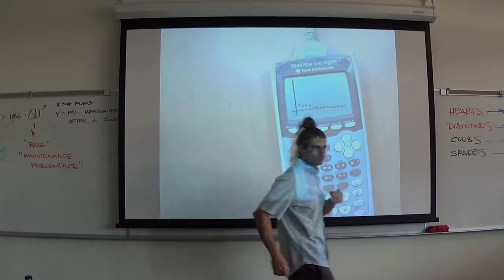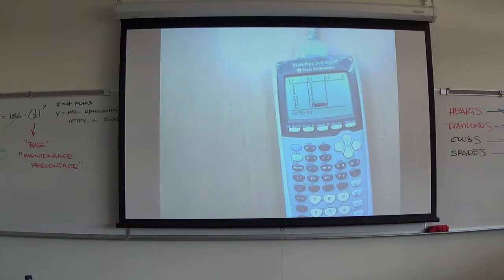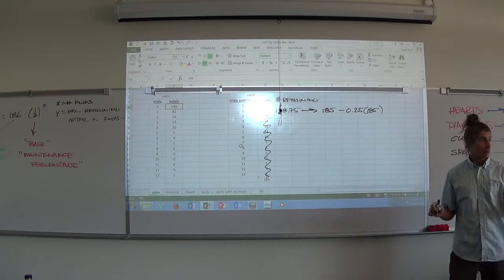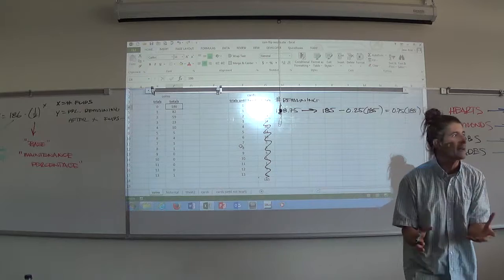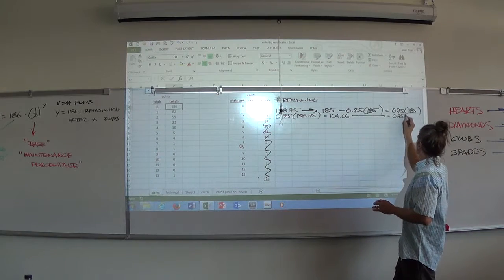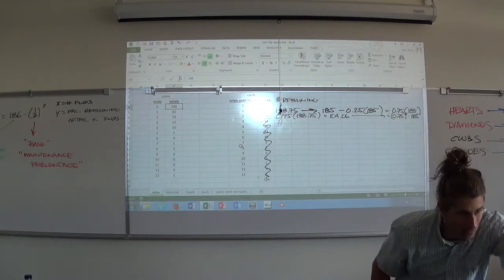Probability Distributions (part 9)